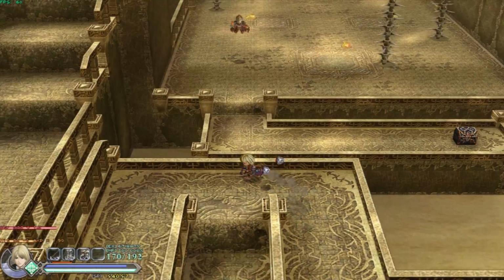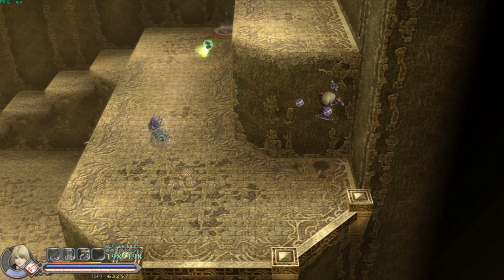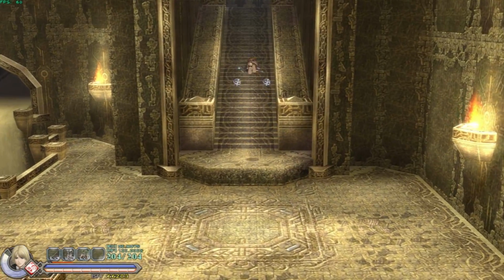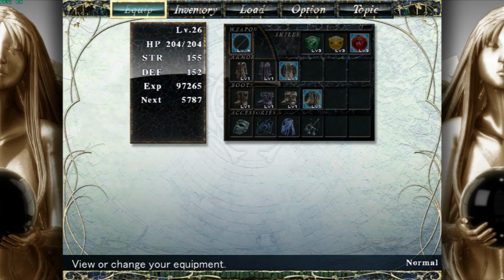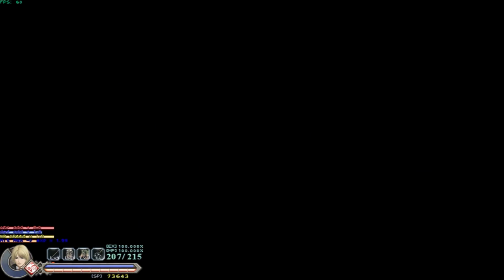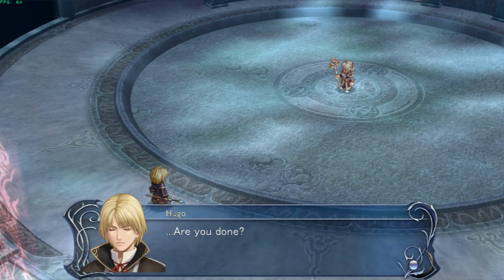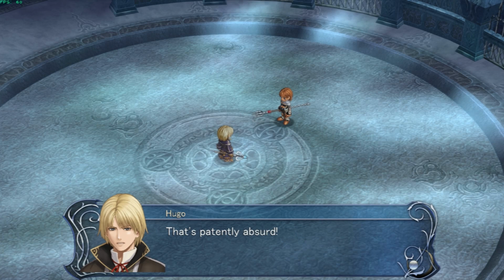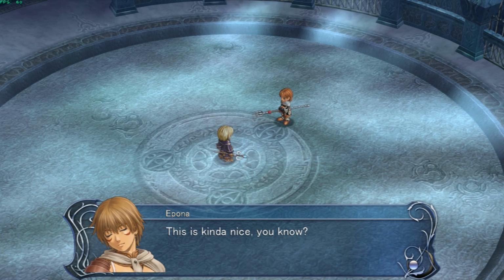Ys Origin [Part 7] Hugo - Silent Sands 1/2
In this episode, we find out where Feena's being held.  But, now we have to find a way to break her out.